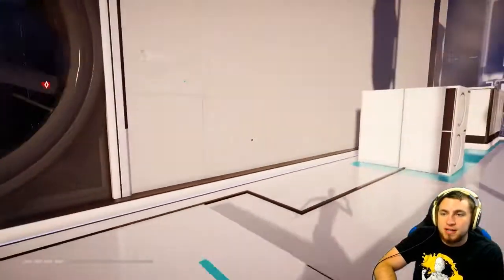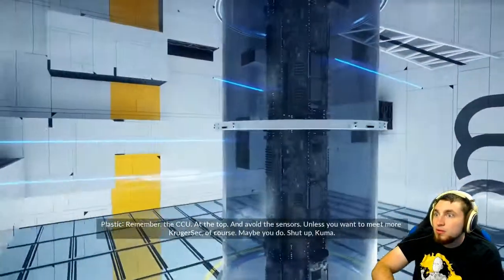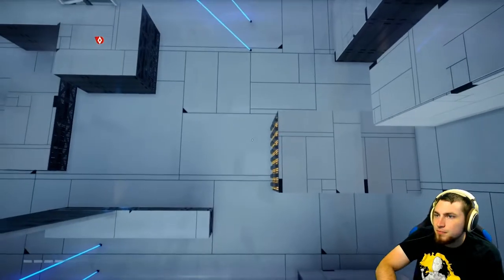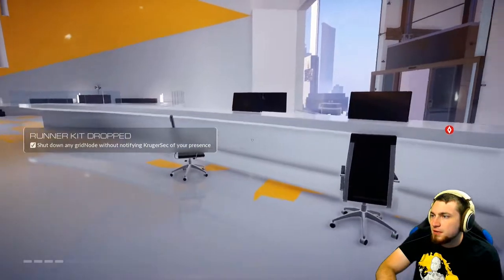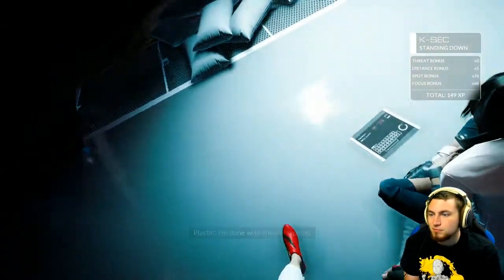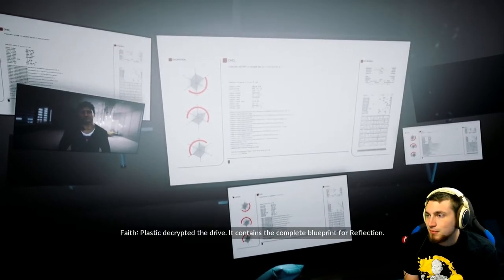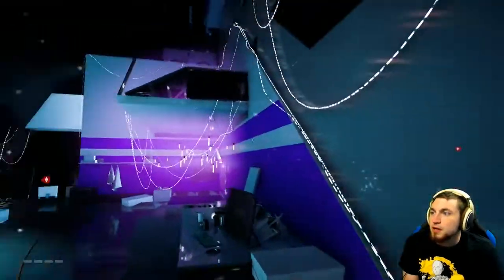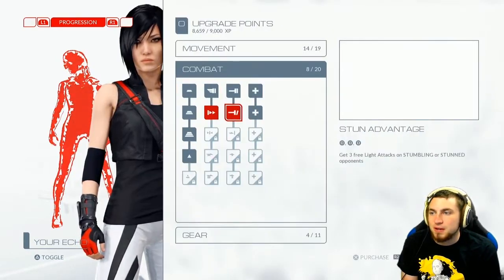FREAKING RIP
Let's play of the new game Mirror's Edge: Catalyst!